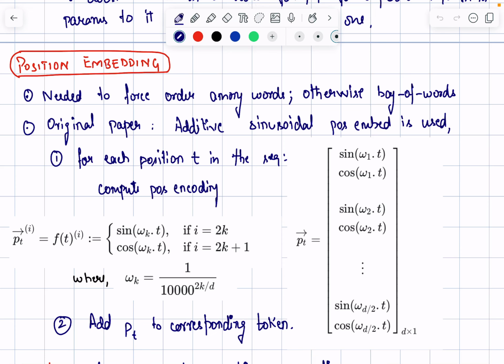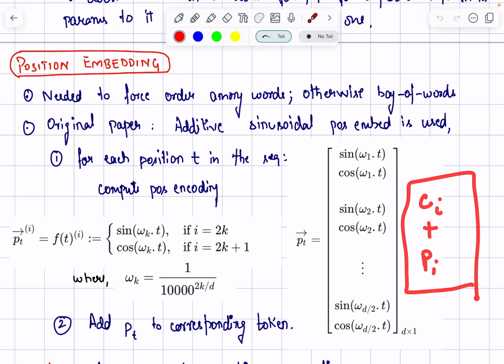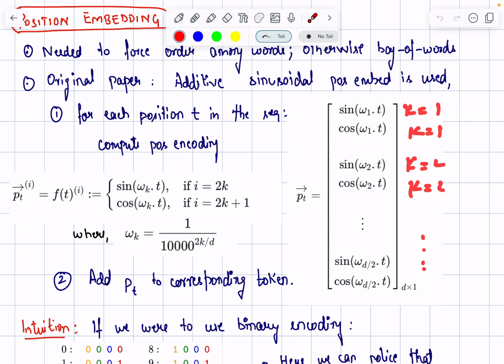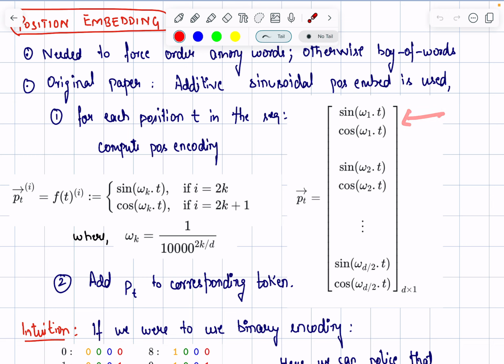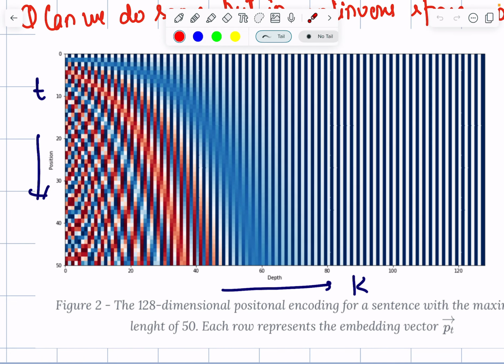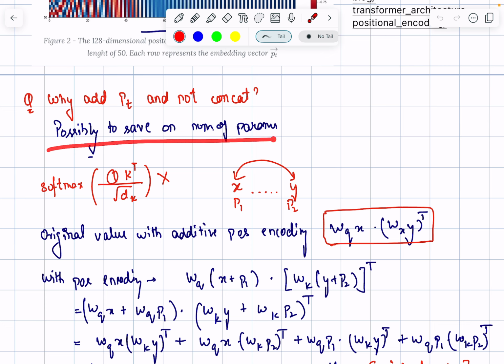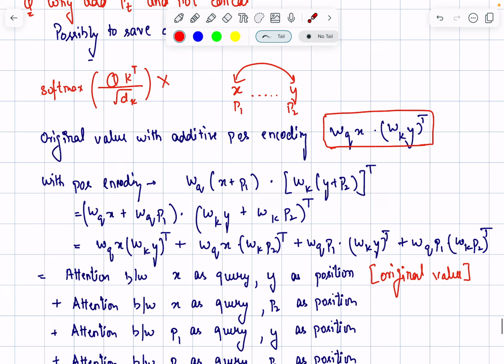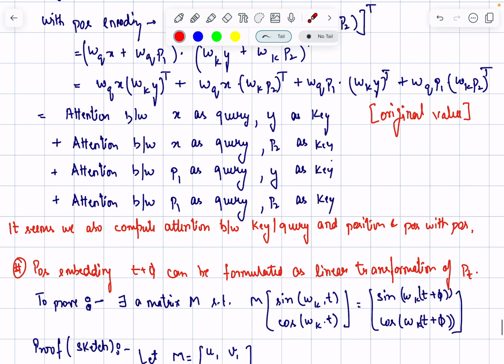Absolute Positional Encoding in Transformers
AIResearch 75HardResearch 75HardAI ResearchPaperExplained 75HardResearch Day 3 / 75: 15 April 2024 | Absolute Positional Encoding in Transformers